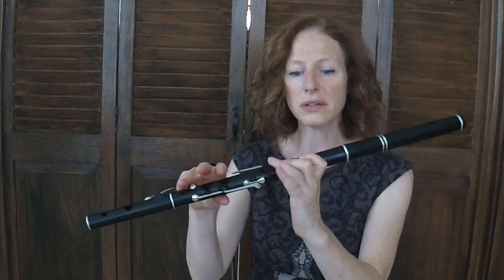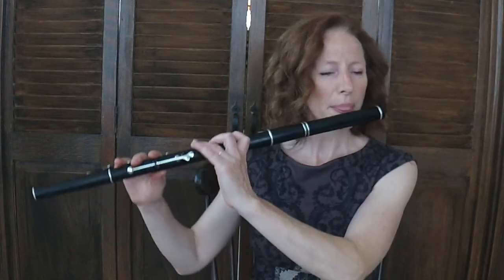Humours of Glendart [Jig] - Tune of the Month with Shannon Heaton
Here's a good old D Major Jig, played on my Patrick Olwell flute. I hope you'll learn and love it. And then fine tune your jig rhythm with Eileen Ivers by listening to Episode 15 of the Irish Music Stories Podcast.